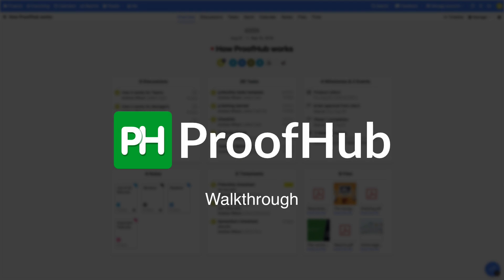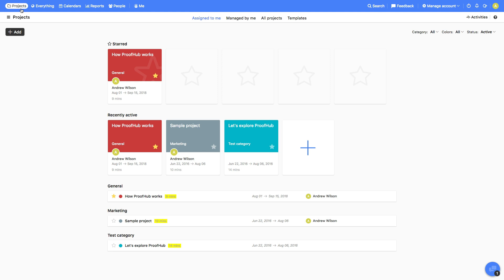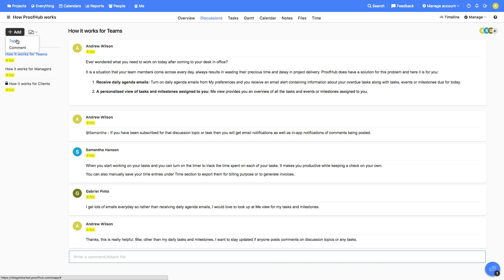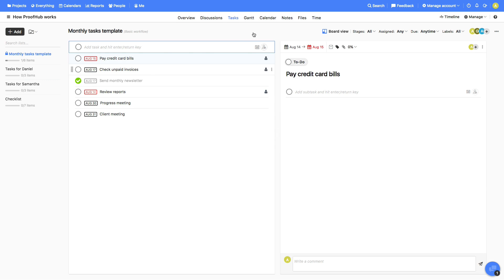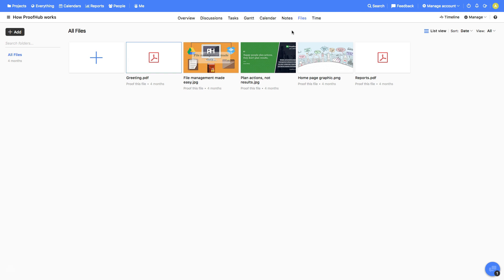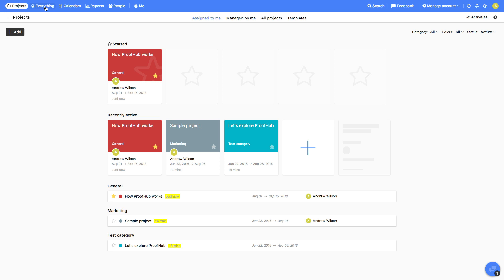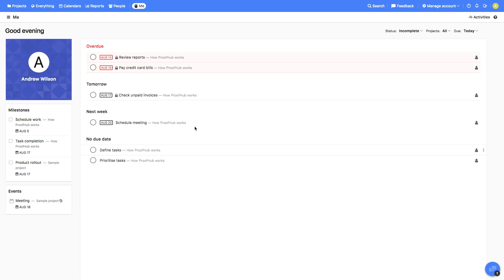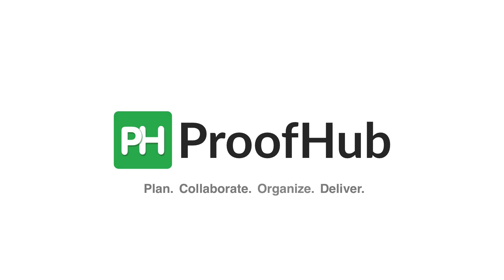ProofHub Quick Walkthrough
All ProofHub features explained at one place!
The video explains everything you need to know about ProofHub in order to get started. From adding a project to creating tasks and subtasks to starting and discussion and tracking time, you will get to know how everything works in this project management software.